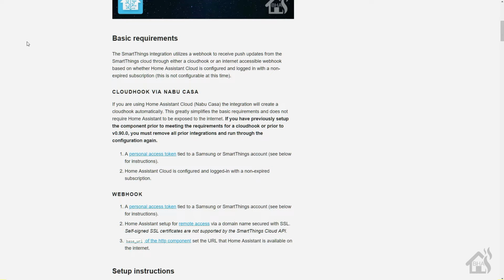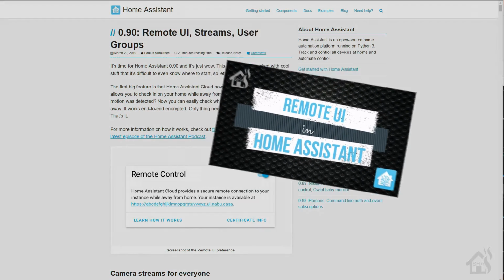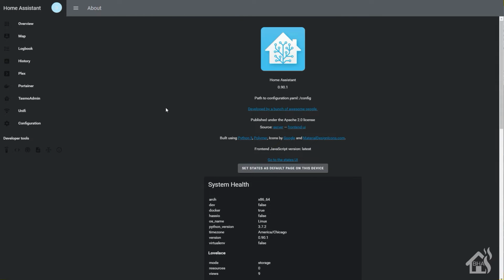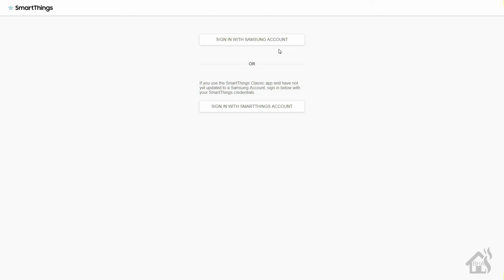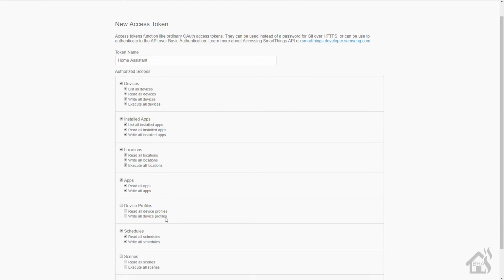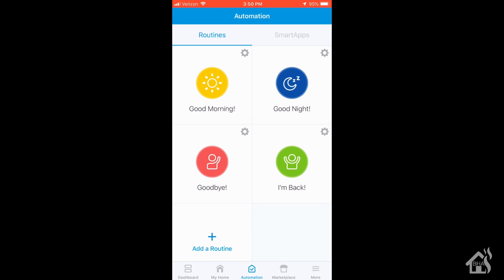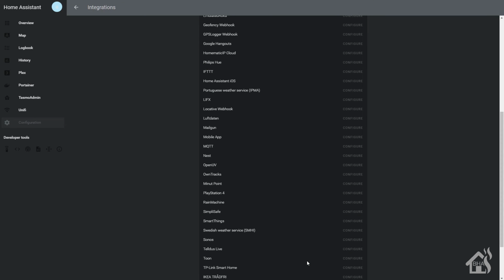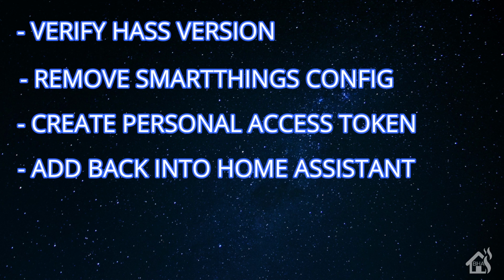Smartthings Component in Home Asisstant - FOLLOW UP!!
This video is a tutorial on how to make sure you have the smartthings component working properly in Home Assistant since version 0.90.x and no longer need to have your Home Asssistant system open externally.

Here are some links to get you started.

(0:00) Intro

(2:10) For starters, make sure you are on at least 0.90 in Home Assistant.

(2:50) Once you do that, you can follow along with the video to remove your existing Smartthings integration in Home Assistant.

(4:25) Now that you have removed the configuration, you are ready to create a new Personal Access Token.

(5:19) Lastly, now we are ready to add it back into Home Assistant.

If you have any questions or comments, hit me up in the comments below.  As always, if there are any videos out there you would like to see that I don't have out there, let me know in the comments as well and I will see if I can't get something together for you.